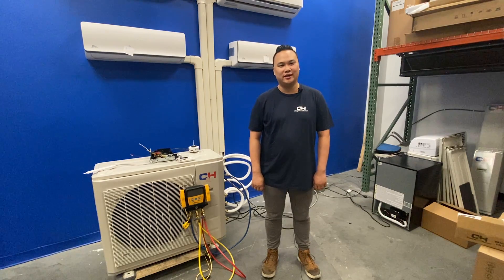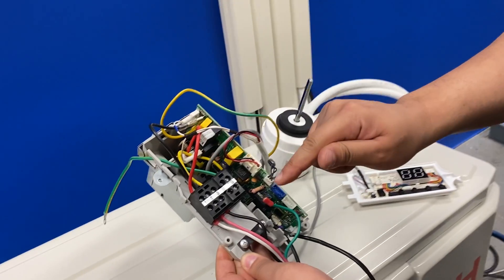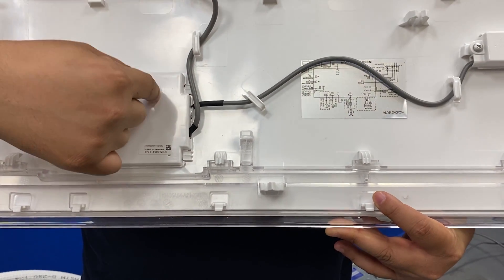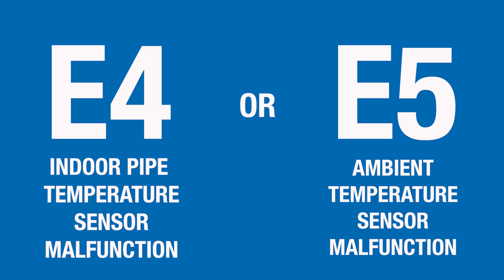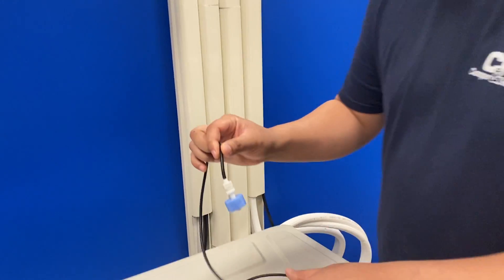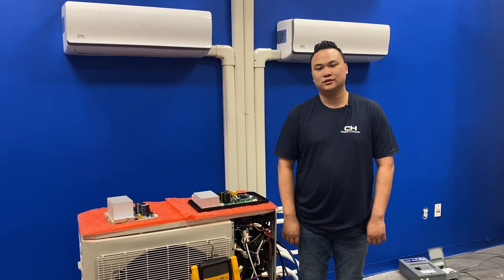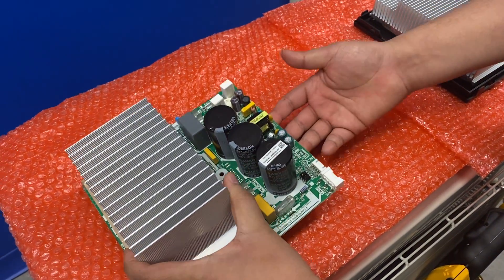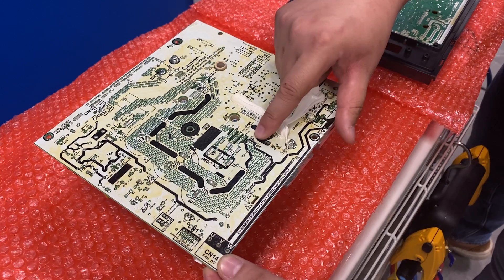Mini Split Error Codes & Troubleshooting (Cooper&Hunter)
Follow along as we break down troubleshooting for the most common mini split error codes.

NOTE: Troubleshooting, maintenance, and repairs should be performed only by a licensed HVAC technician.

E3 00:21... Indoor Fan Motor Malfunction
88 Flashing 00:50... Main Control Board or Fan Motor
88 Not Flashing...01:10... Display or Wifi Adapter
E1 01:28... Communication Error
-- or P5 02:08... Mode Conflict
E4 or E5 02:42... Sensor Malfunction
EE 03:20... Water Level Alarm Malfunction
F0 or P1 03:44... Overvoltage or Undervoltage
P0 or P2 04:10... IPM Board or Compressor
P6 06:00... Pressure Protection